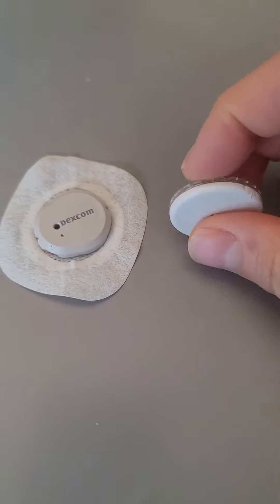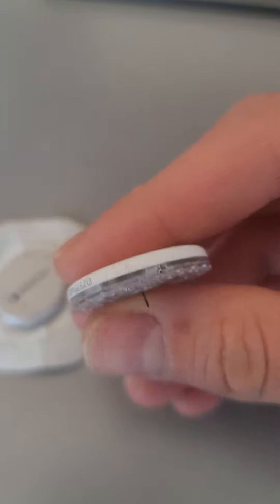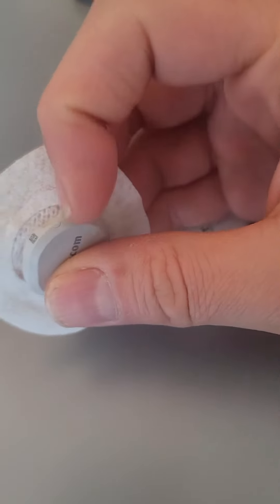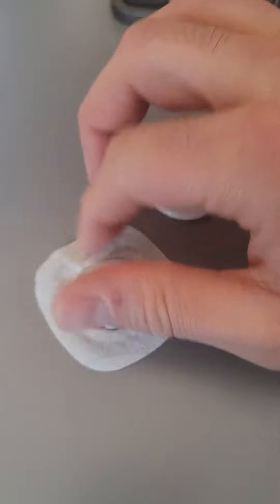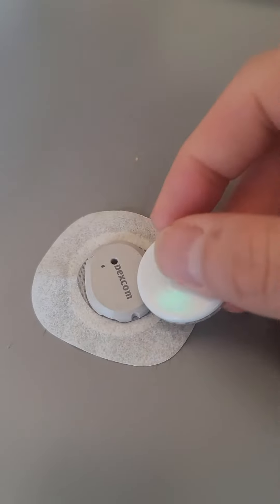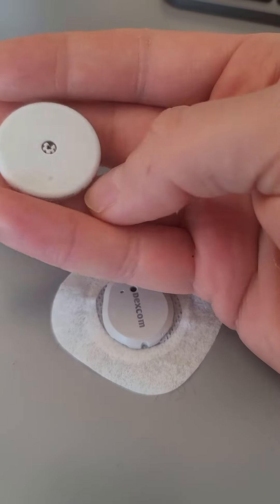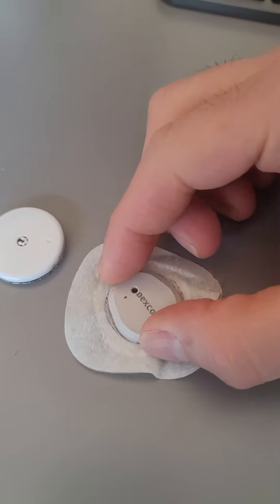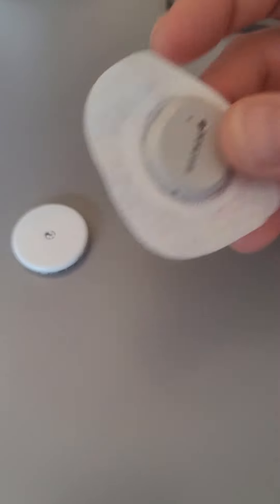Comparing CGM giants Dexcom G7 vs Abbott freestyle libre2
Dexcom G7 vs. Abbott Libre 2. In the ever-evolving world of Continuous Glucose Monitoring (CGM) systems, choosing the right device can significantly impact daily diabetes management. This video offers a detailed comparison between two leading contenders: the Dexcom G7 and the Abbott Libre 2. While the Dexcom G7 boasts advanced features and real-time glucose monitoring, its physical design poses a notable drawback. The device's edges can easily catch on objects, making it prone to detachment. On the other hand, the Abbott Libre 2 provides a sleeker design that minimizes such risks. However, it falls short in terms of connectivity, relying on NFC for data transfer and lacking the continuous Bluetooth connectivity that many users might expect for real-time updates. Join me as I delve into the strengths and weaknesses of each system, aiming to provide valuable insights for those navigating their options in CGM technology."